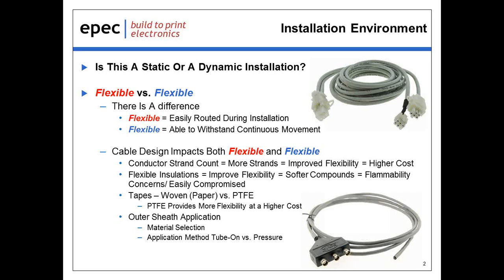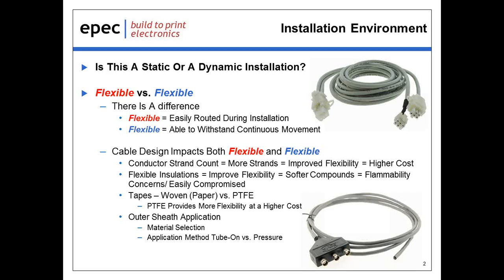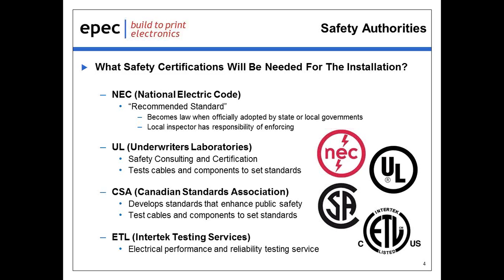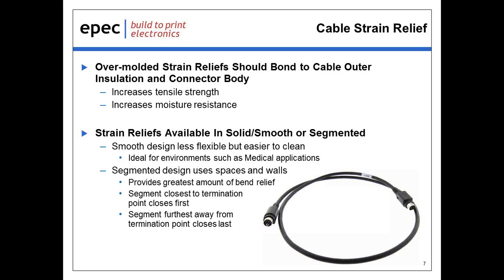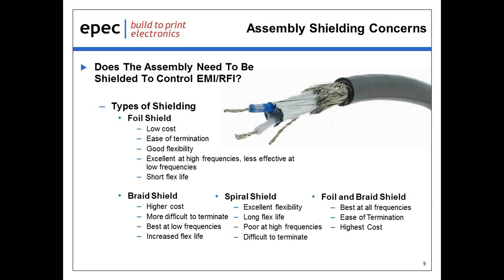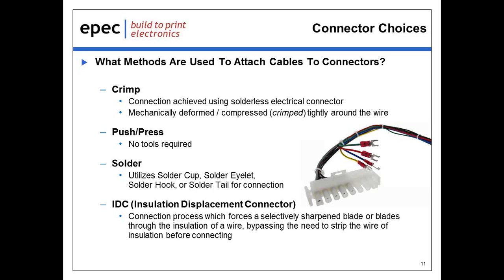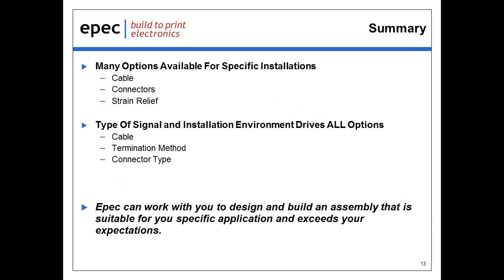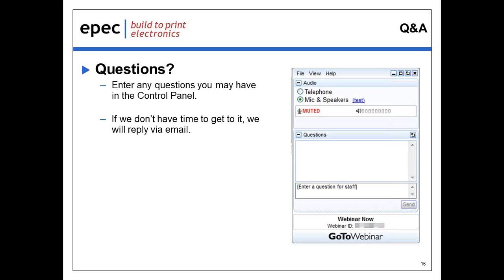Selecting the Proper Cable Assembly for Your Application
This webinar will concentrate on the electrical and physical considerations for cable assemblies. An area of focus will be on cable assembly performance criteria of conductors and insulators to help distinguish the best combination for meeting required performance levels.

Safety certifications and connector performance for various applications will also be reviewed. As well as determining the best combination of physical and electrical performance for an application without over designing and over-pricing your assembly.